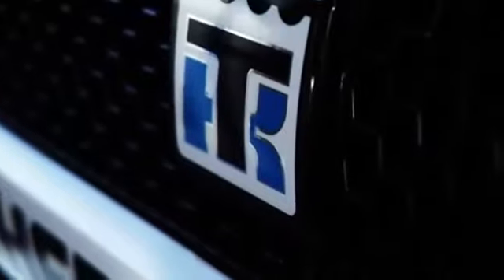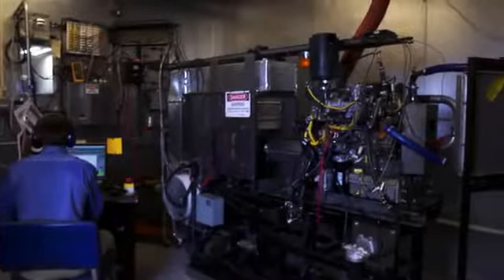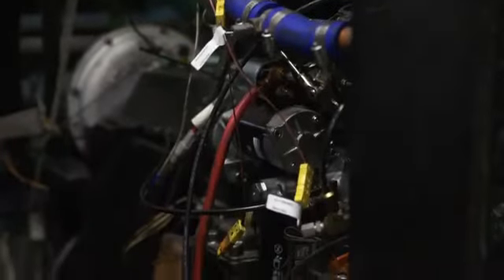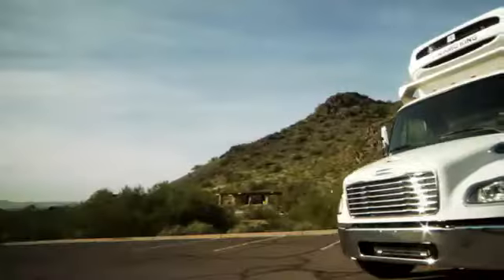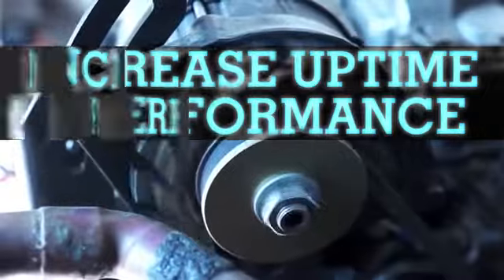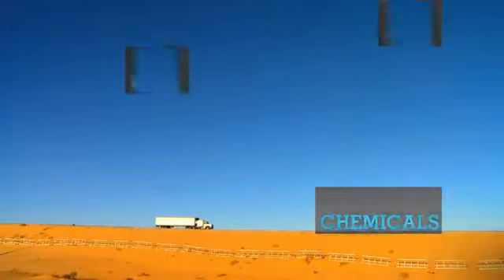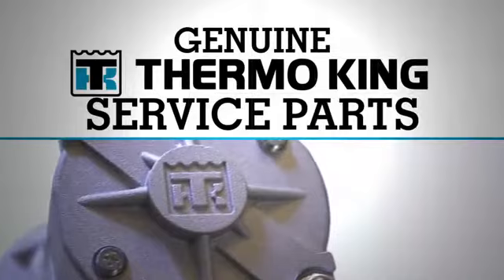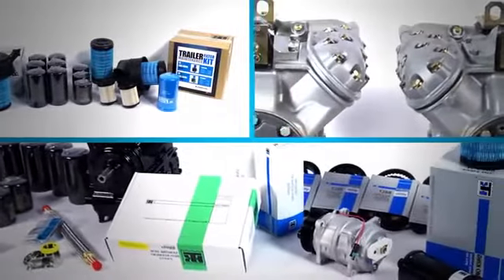Genuine Thermo King Starters Alternators